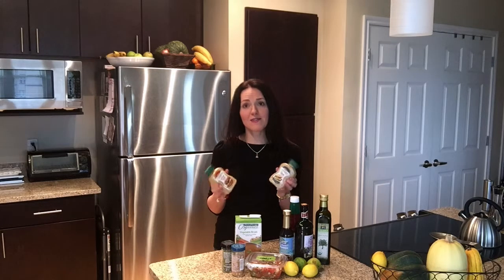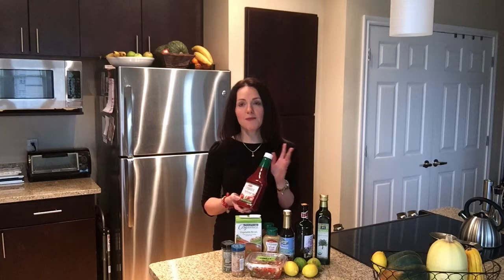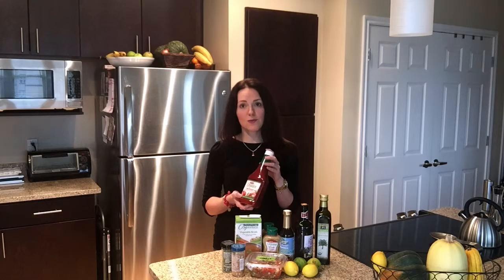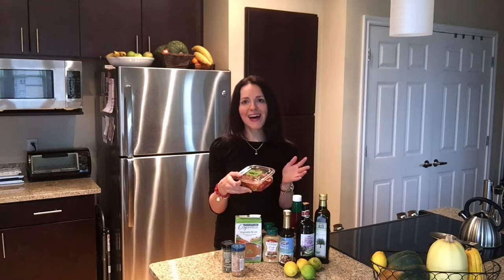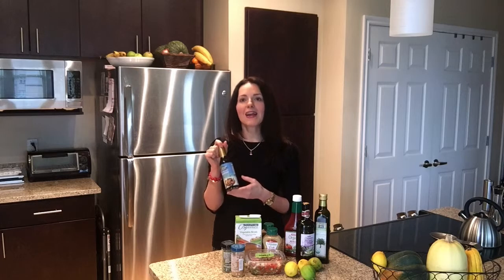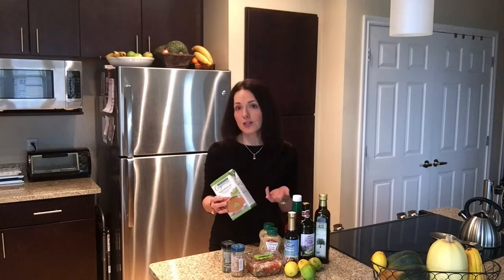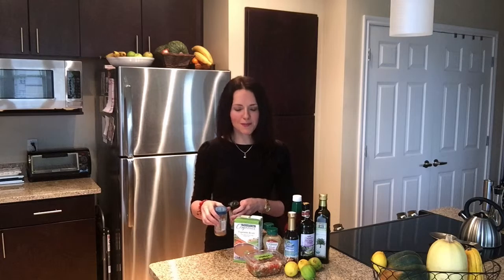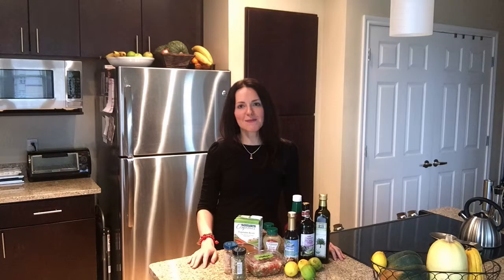Add The Flavor!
Add flavor to healthy meals to keep them fun and exciting! Quick and easy ways to make food taste delicious.